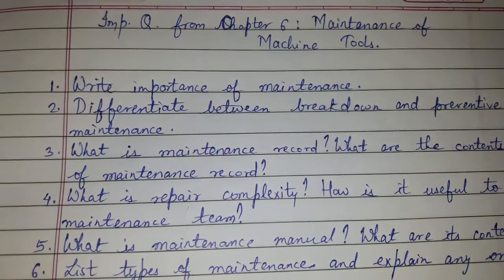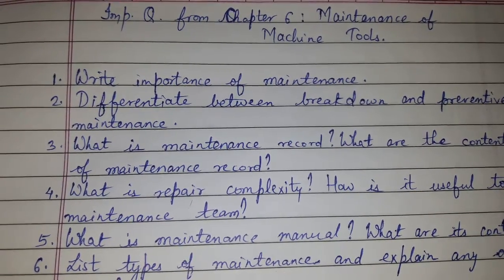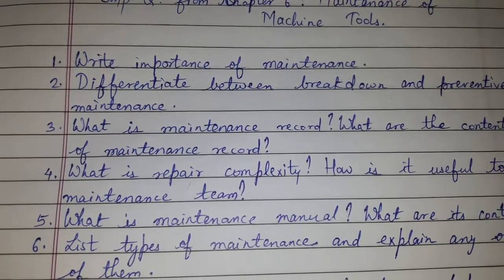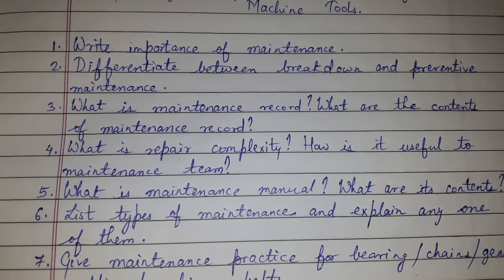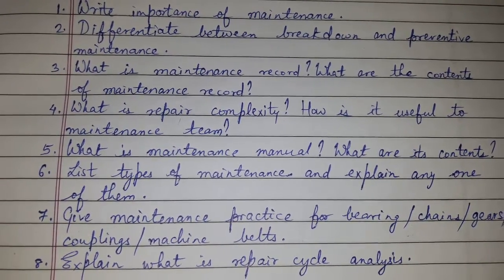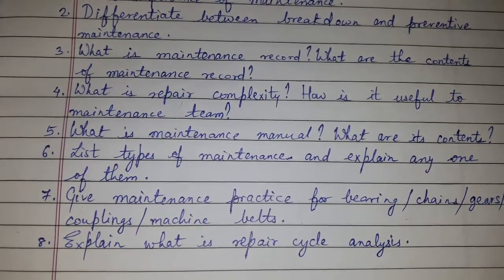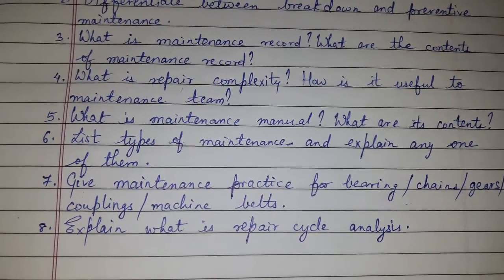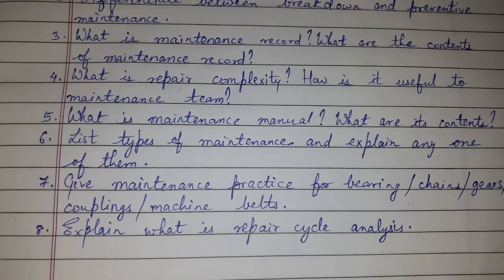Imp. Q. Ch6-Maintenance of Machine tools 16-18 marks(Advanced Manufacturing Process-AMP)3rd Year Dip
Important Q. 16 to 18 marks from Ch 6 - Maintenance of Machine tools

Easy explanation.